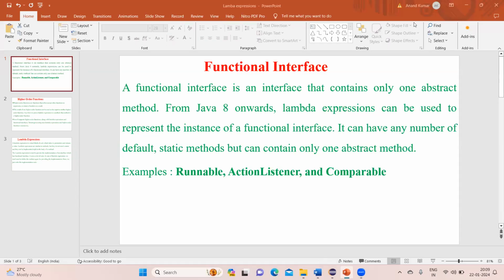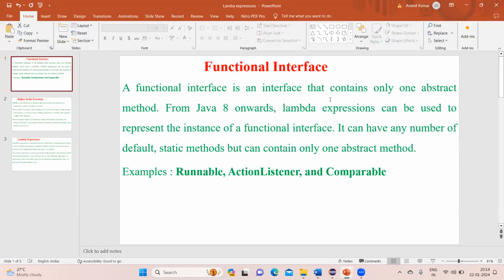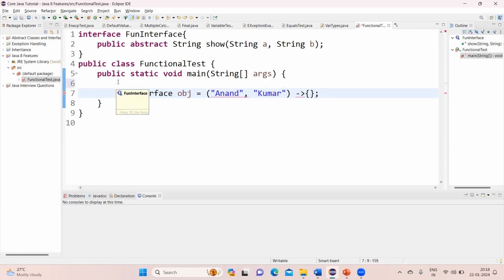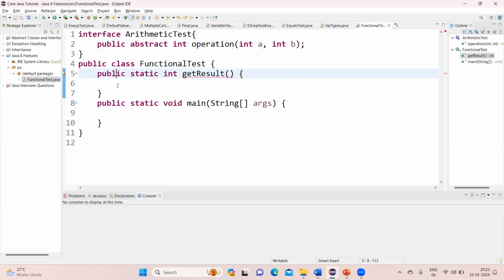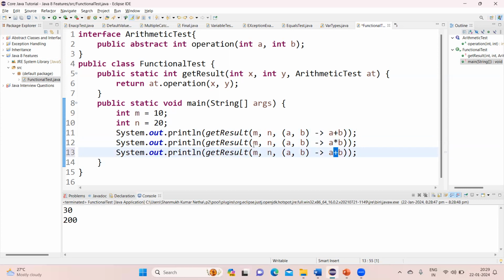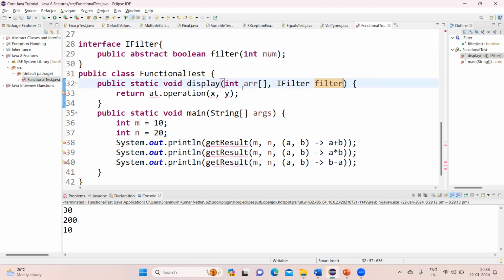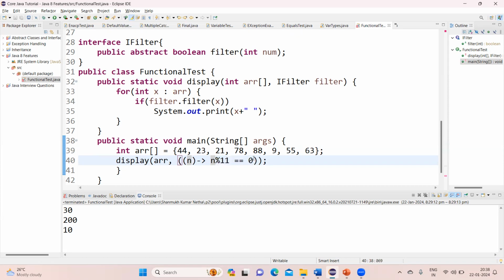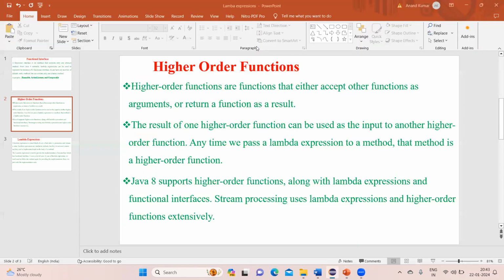Lambda expressions in Java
Lambda expressions in Java @AnandKumarProgrammingWorld